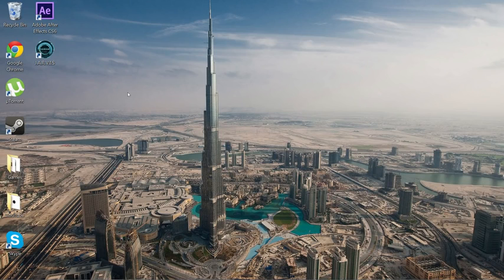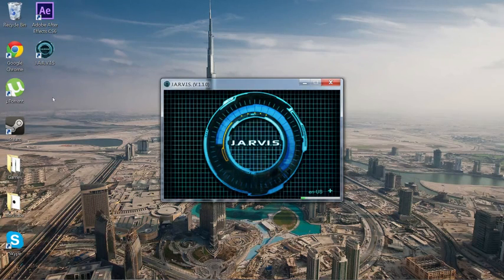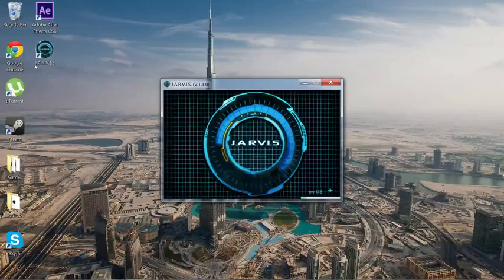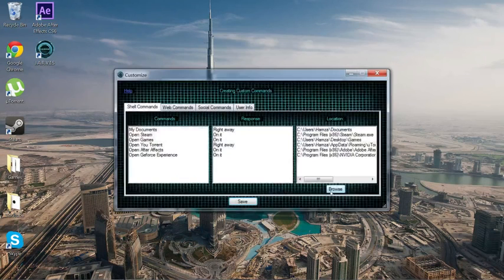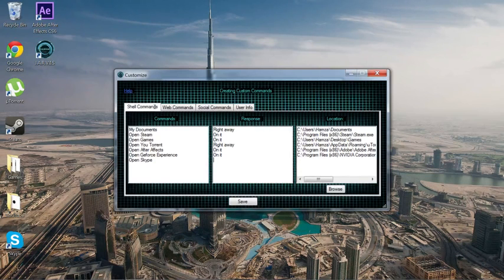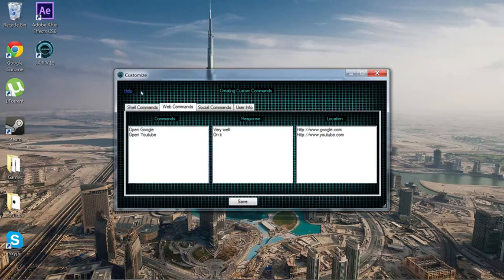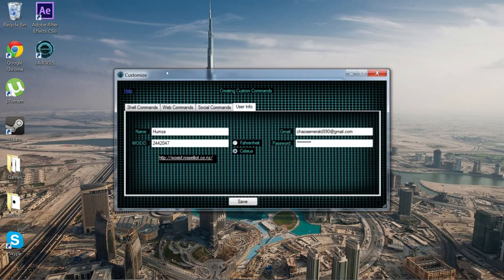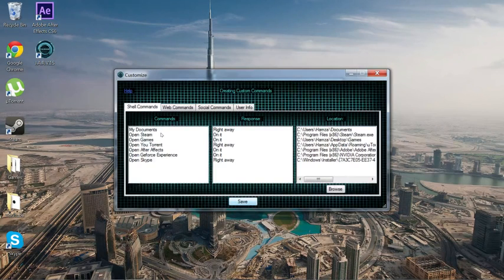How To Use Jarvis in PC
SomeThing Amazing. .